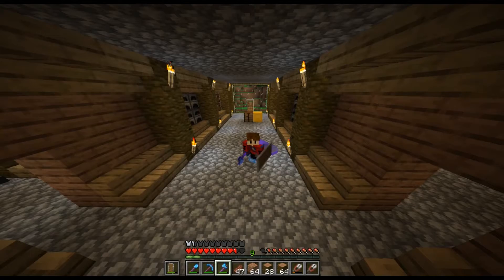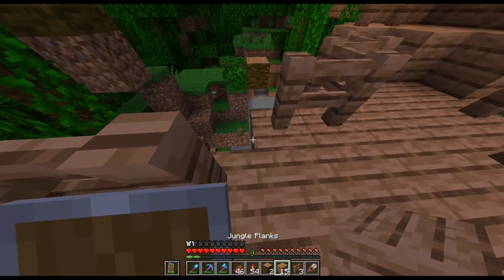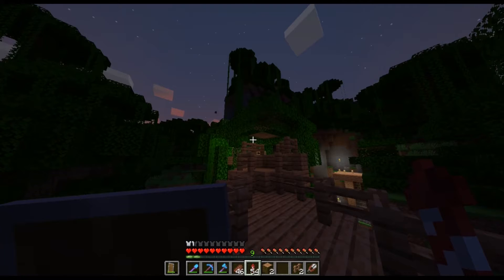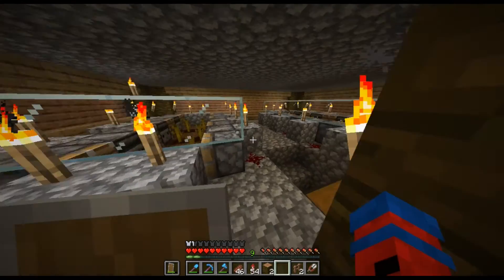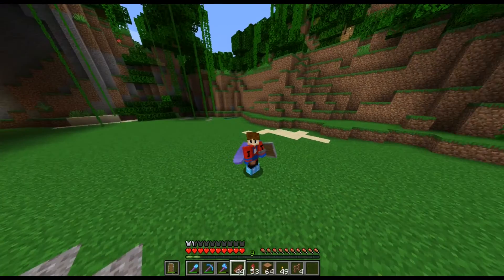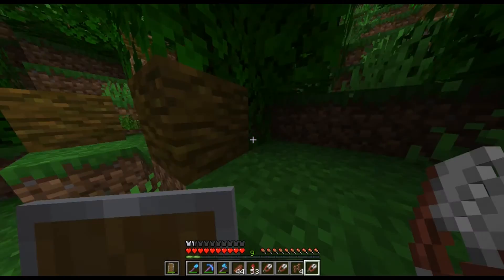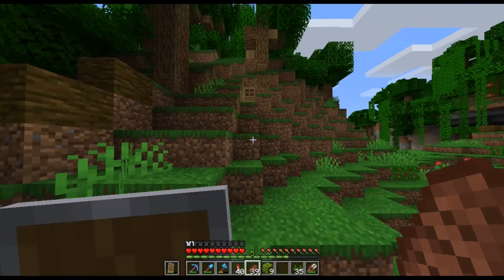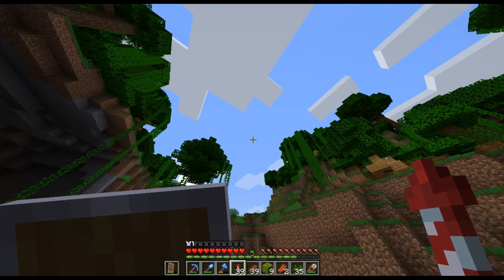Minecraft: Building A Massive Tree House...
Welcome To JayTeeGamer Channel Building A Massive Tree Farm In A server Like Hermitcraft I created And Calling It Buildercraft Hope You Enjoy This Video.